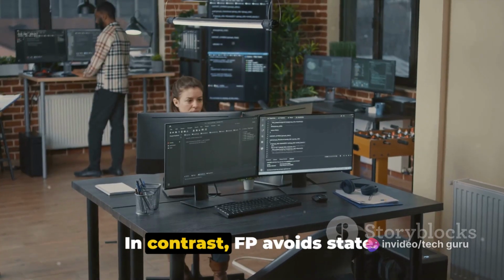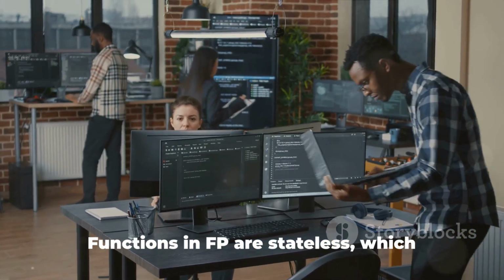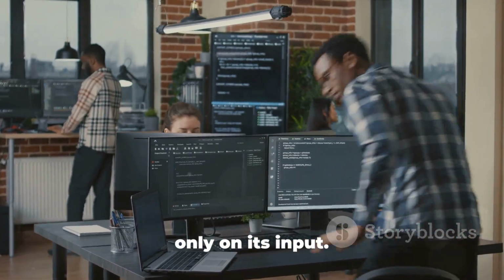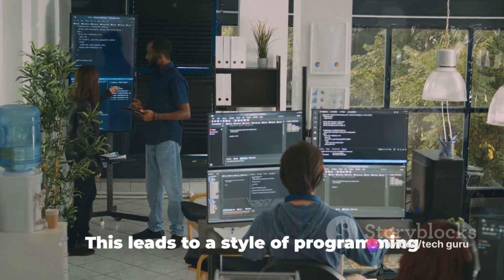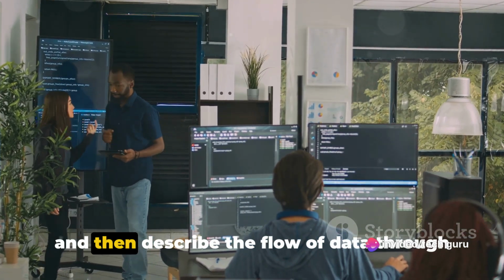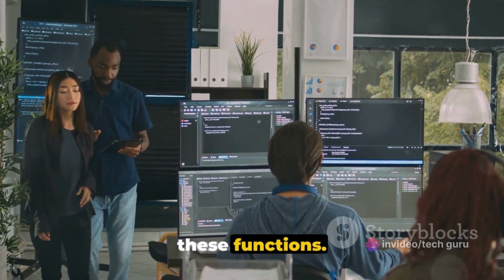Decoding Programming: OOP vs Functional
Decoding Programming: OOP vs Functional by Knowledge's Workspace

OUTLINE:

00:00:00 Introduction to Programming Paradigms
00:00:21 Object-Oriented Programming (OOP)
00:00:46 Functional Programming (FP)
00:01:09 Managing State and Data
00:01:46 Dealing with Change and Complexity
00:02:17 Summary and Conclusion